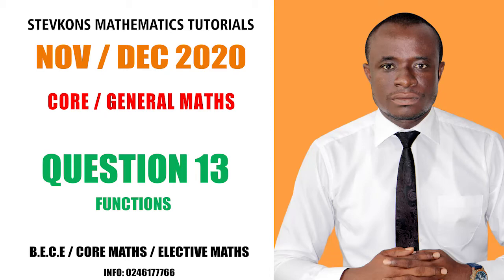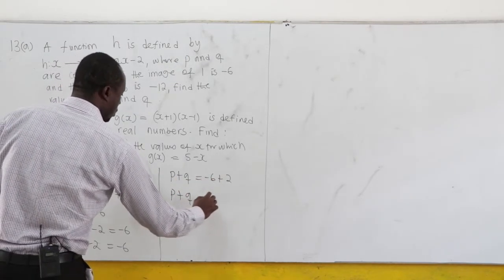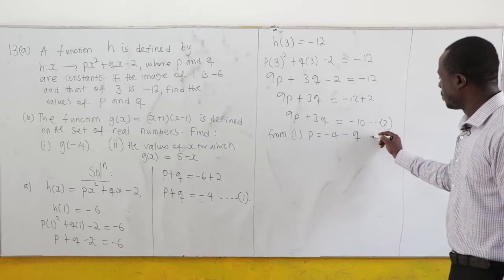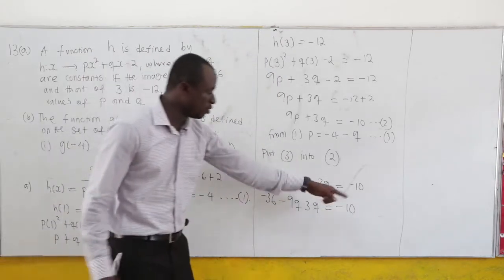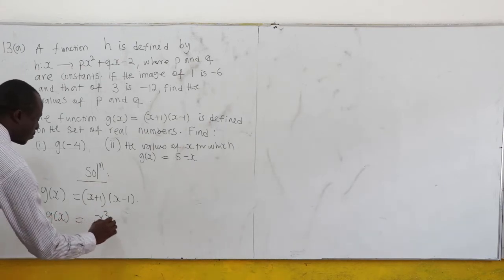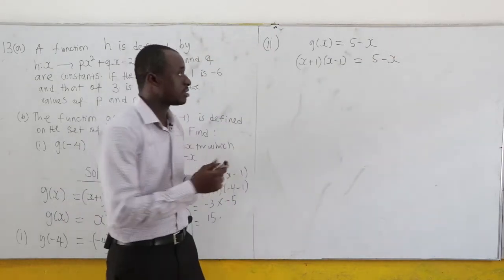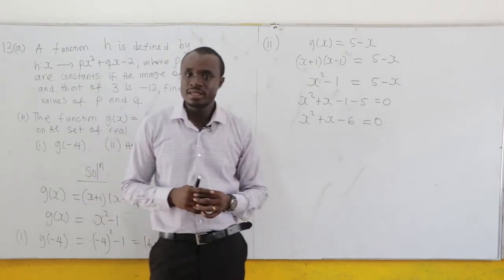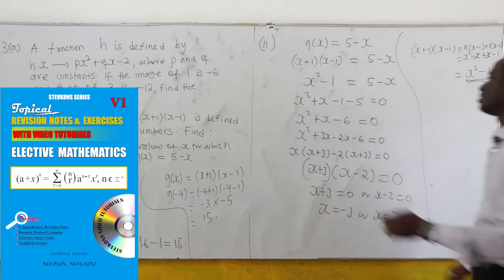NOV/DEC 2020 Q13 : CORE / GENERAL MATHS